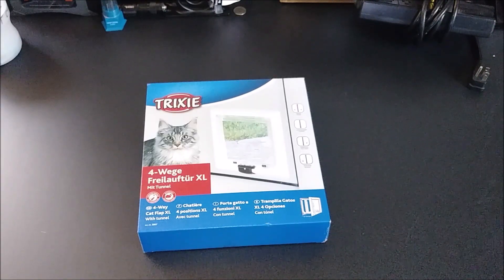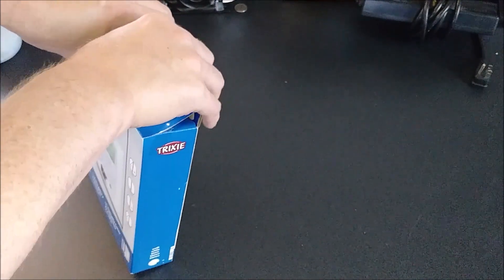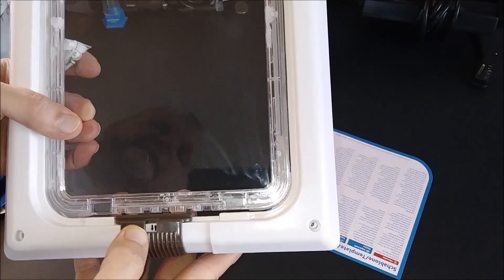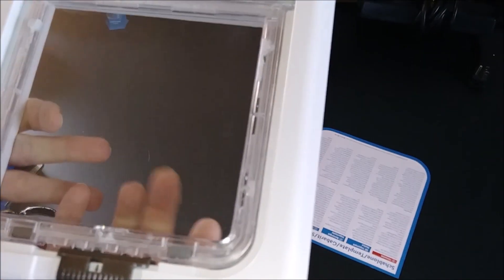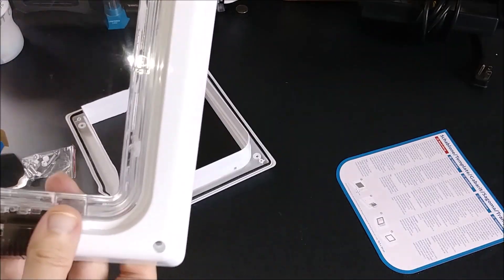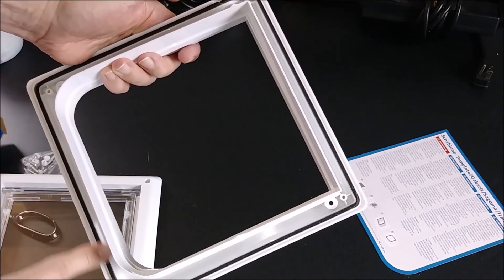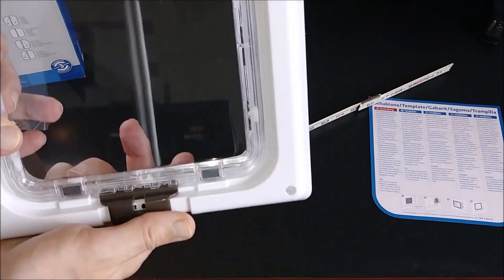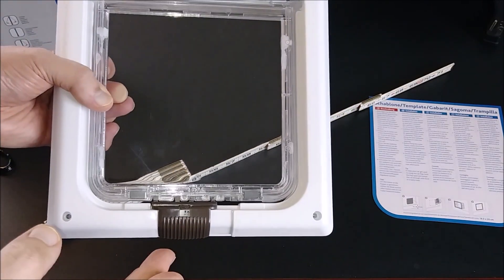Review Trixie Pet 4 Way Locking XL White Plastic Cat & Small Dog Door & Tunnel For Inside & Outside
Trixie Pet Products 4 Way XL Plastic Cat Door with Tunnel
by Trixie
Ideal for cats and small dogs
Durable plastic frame with quiet action transparent door flap
Special sealing and magnetic closure with 4-way safety lock
Includes tunnel element to extend the depth 0.50 to 1.25 Inch
Give your pet access to any room in the house, even when the door is shut with Trixie’s XL 4-Way Locking Cat Door with Tunnel. The durable plastic frame and silent action transparent door flap make it ideal for the garage, laundry, or litter box room door.   Dimensions: Outer Frame: 9.25W x 9.25H in. Rough Cut Out: 7.5W x 7.75H in. Flap: 6.75W x 7.25H in.   About Trixie Pet Products Trixie Pet Products is a German company that supplies items across the world for dogs, cats, small animals, fish, and reptiles. Trixie is committed to bringing consumers innovative products with the latest technology. They know what it takes to be a loyal animal lover, so each product from Trixie is designed specifically with the animal's best interests in mind. Additional limited-time savings reflected in current price. Dimensions: 9.25W x 9.25H in.. Durable plastic material. Features a quiet-action transparent door flap. Ideal for cats and small dogs. Perfect for use in almost any space.
Amazon
XL Door&index=aps&camp=1789&creative=9325&linkCode=xm2&linkId=a4ec6d39b81a22da3d4f34d58f167472
ebay